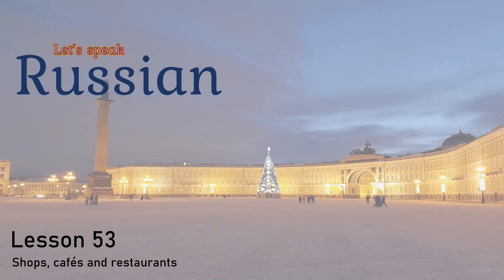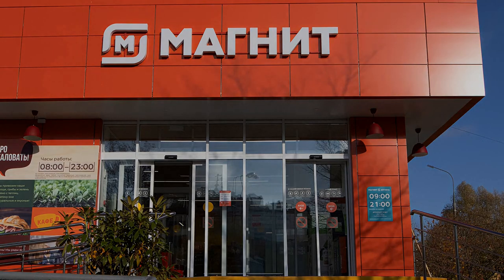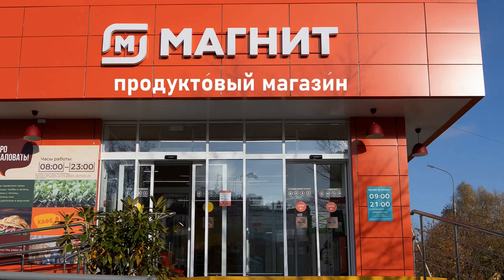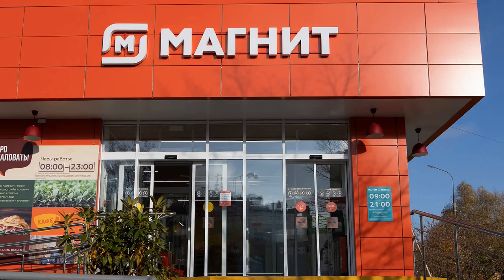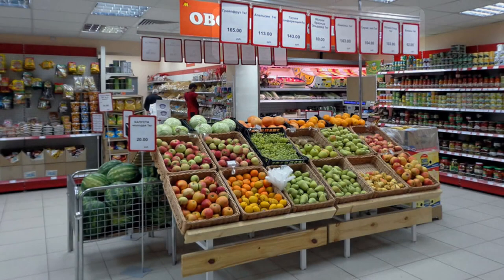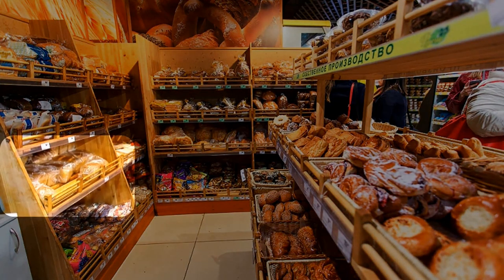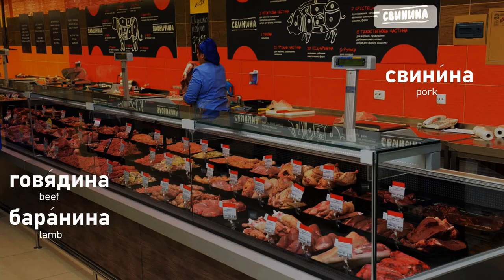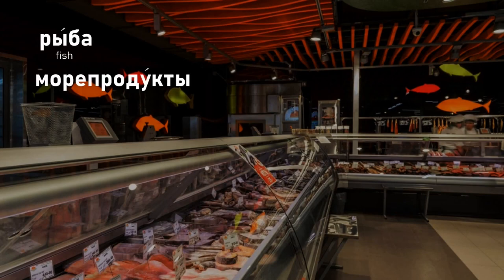Shopping and Dining (Cafés, Restaurants and Столовая) in Russia - Vocabulary Boost | Lesson 53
In this video, we'll learn some useful vocabulary for Russian supermarkets, cafés, restaurants and the столовая as well. I cannot, of course, cover everything, but we'll look at the highlights in this lesson. Here is the list of vocabulary for the lesson:

вход
выход
часы работы
режим работы
добро пожаловать
реклама
продуктовый магазин
супермаркет
гипермаркет
фрукты
яблоко (яблоки)
апельсин (апельсины)
груша (груши)
арбуз (арбузы)
хлеб
выпечка
булочки
свежий (свежая, свежее)
мясо
курица
свинина
говядина
баранина
рыба
морепродукты
конфеты
шоколад
касса
платить карточкой или наличными
чек
сколько это стоит?
столовая
стол
ресторан
кафе
меню
цена
чаевые

with plurals and other forms indicated in brackets.

All questions and appropriate comments are welcomed.